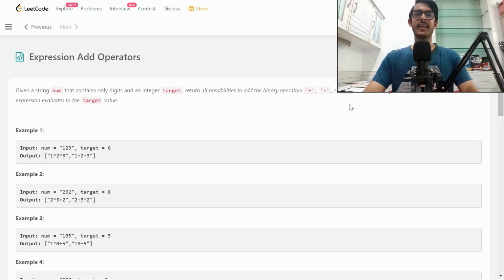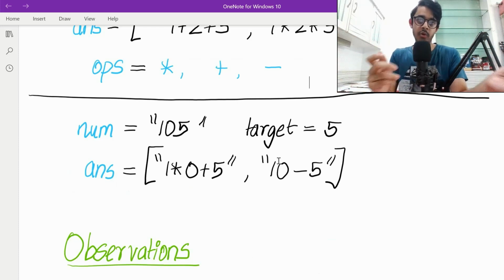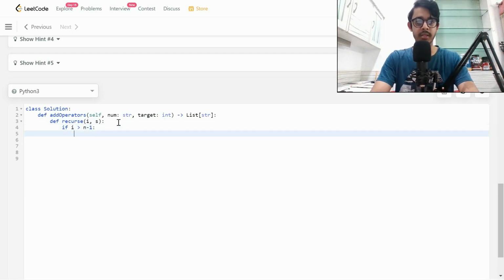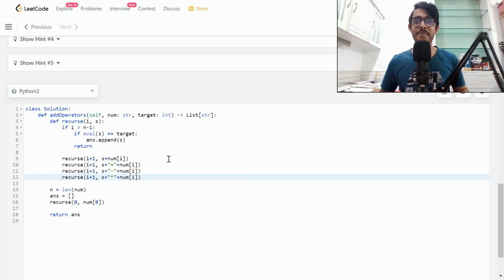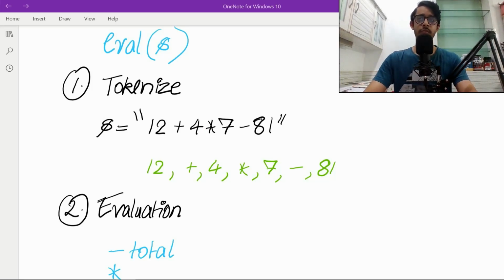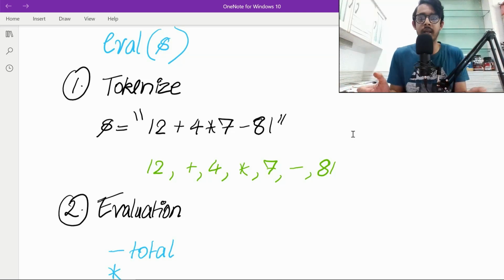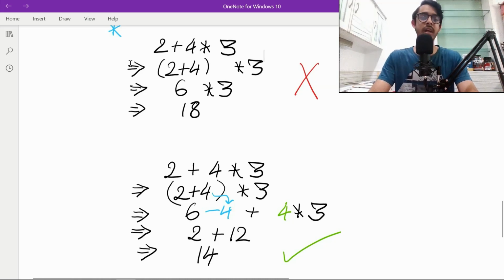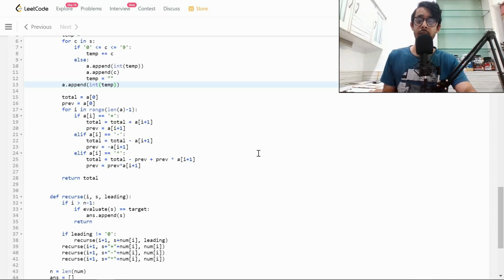Expression Add Operators | Explained in Detail + Code in Python3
LeetCode 282. Expression Add Operators. A solution explained in detail using recursion. It is a hard problem, involving many layers of complexity that must be broken down. Asked in FB quite recently!

0:00 Discussion
0:58 Core logic
7:00 Code of sneaky solution
14:31 Manual evaluation - part 1
18:39 Manual evaluation - part 2
24:23 Debugging
25:29 Adios